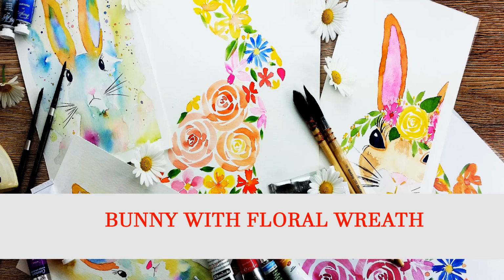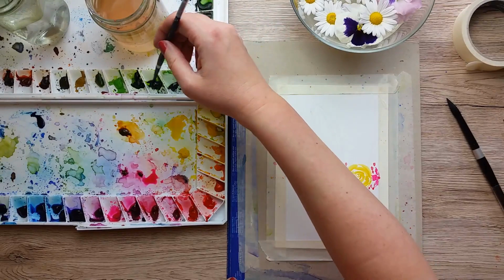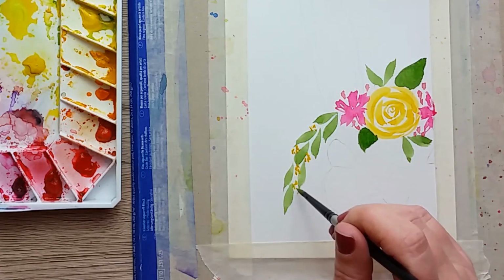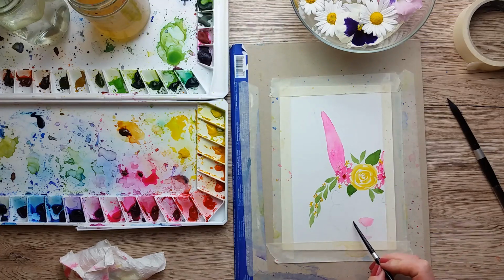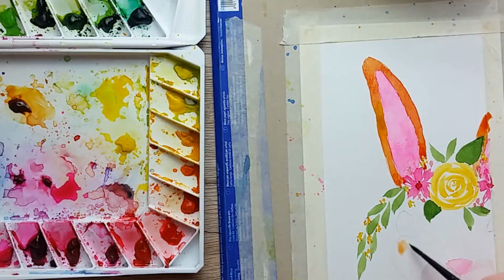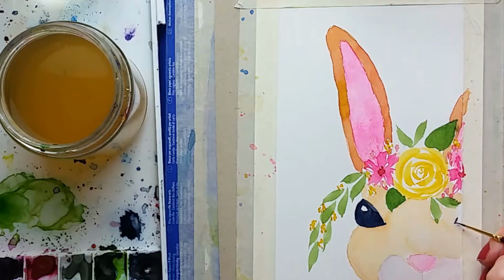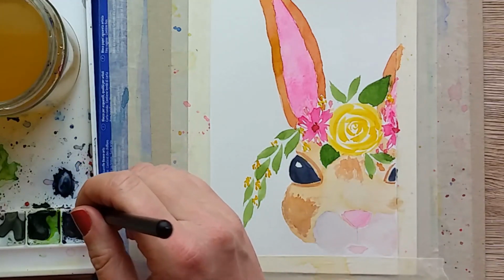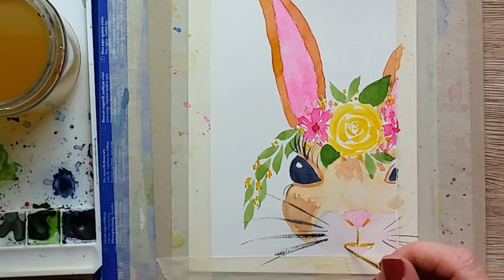Cute bunnies in watercolor, step by step - Bunny with floral wreath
Welcome here!
This is my closed Skillshare class and now we are going to paint a cute bunny with a floral wreath.